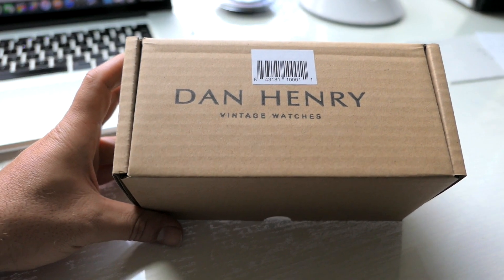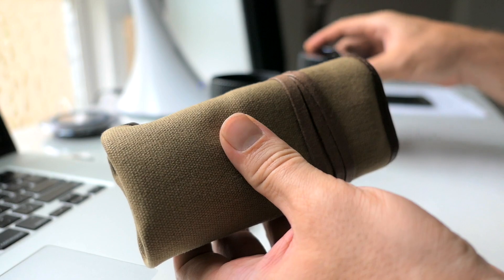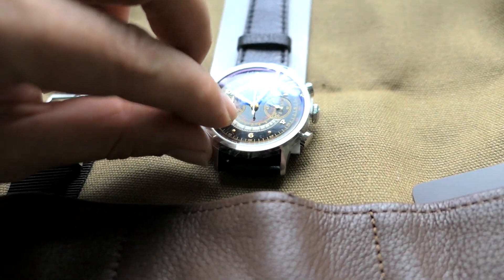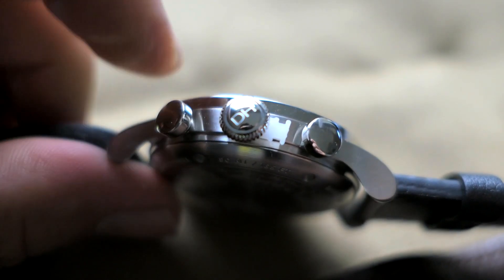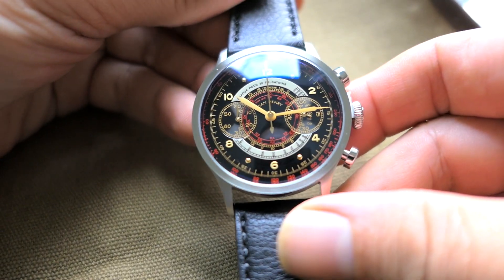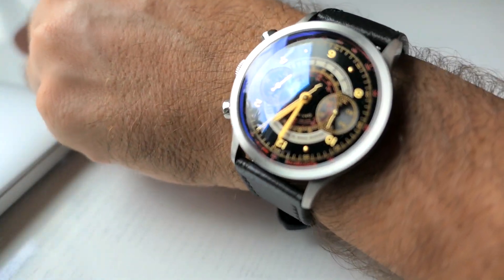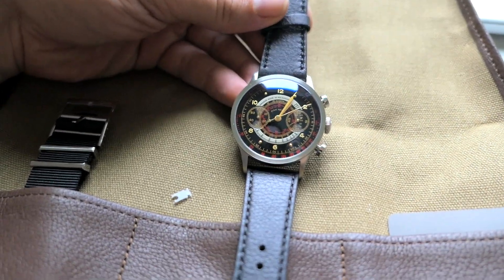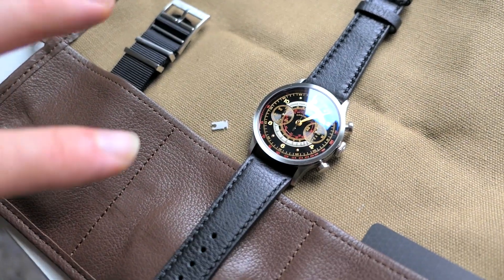1939 Dan Henry Vintage Watch - Unboxing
Limited edition vintage watch 1939 individually numbered pieces
Multiscale Chronograph with pulsometer, telemeter & tachymeter / Black gloss dial, gilt numbers, and gold hands
41mm stainless steel 316L case / Water resistant to 50 meters - 165 feet
Quartz movement / Sapphire coated double domed mineral glass with anti-reflective treatment
One leather and canvas watch roll with three slots included / One black Italian leather strap / One black Nato strap / One-year international warranty